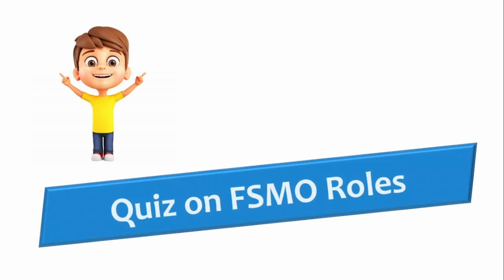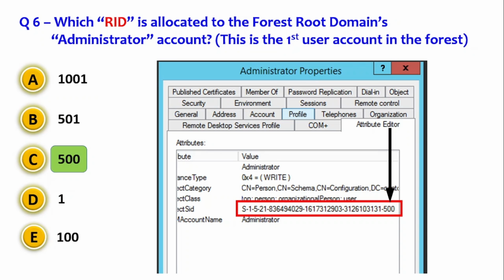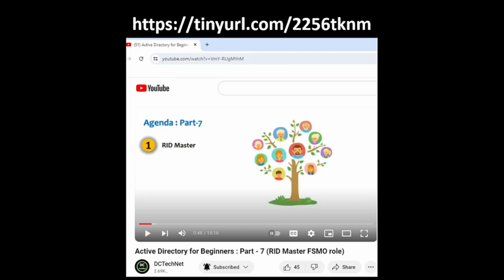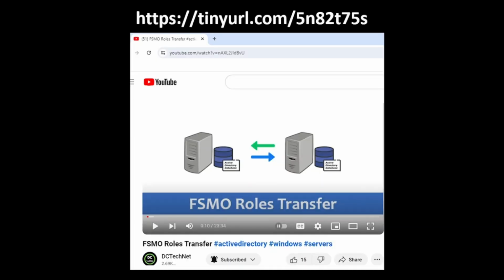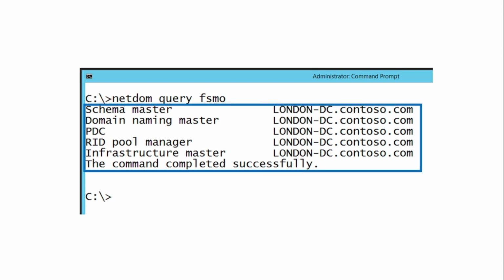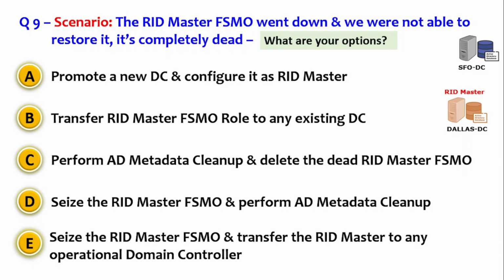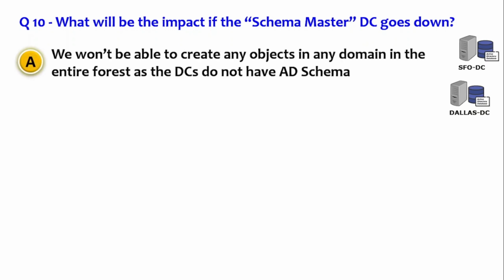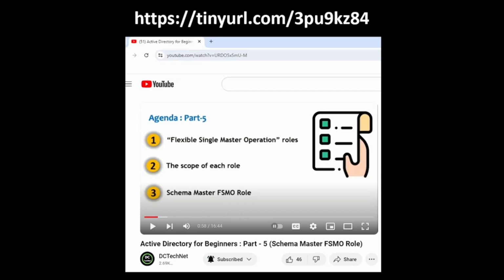Active Directory FSMO Quiz: Part 2 - Answers Explained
Are you ready to test your knowledge of Active Directory Flexible Single Master Operations (FSMO)? Dive into our interactive FSMO quiz and challenge yourself on key concepts and roles within Active Directory. Whether you're a beginner or an experienced IT professional, this quiz will help you assess your understanding and identify areas for improvement. Join us and see how well you know FSMO roles and their importance in Active Directory management.